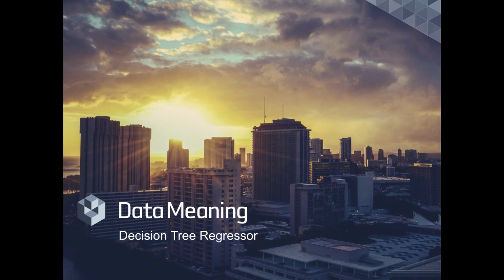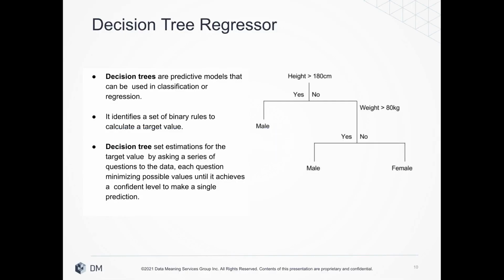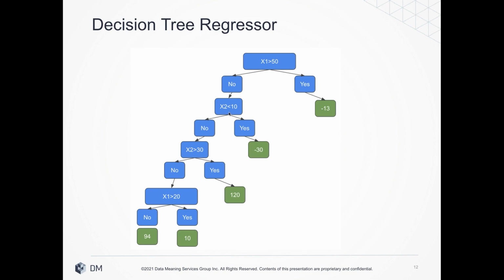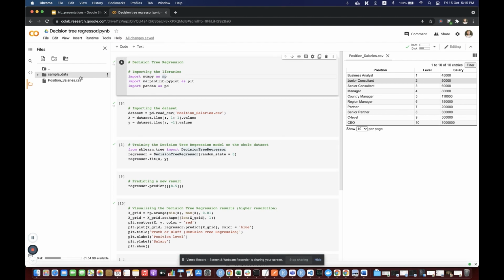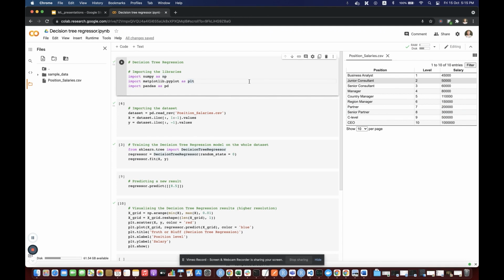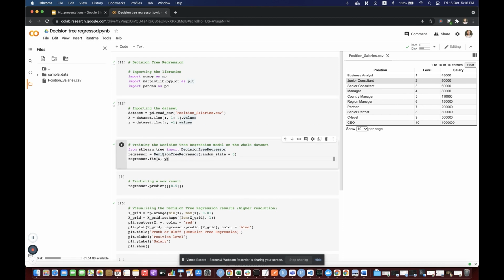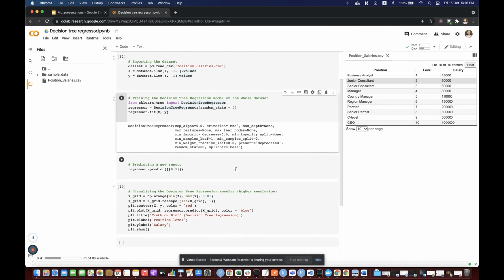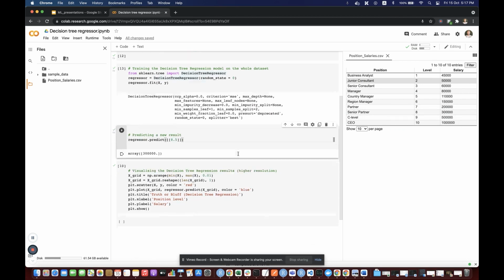Machine Learning Algorithms: Decision Tree Regressor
In this Data in the Wild episode, you'll learn how to use decision tree regressor in machine learning algorithms.